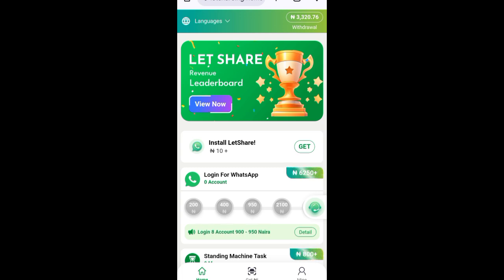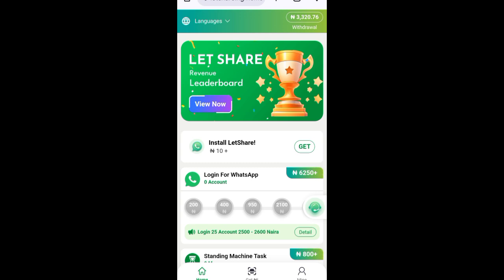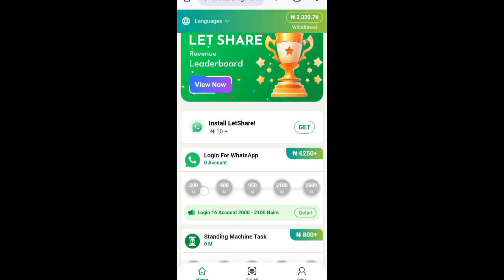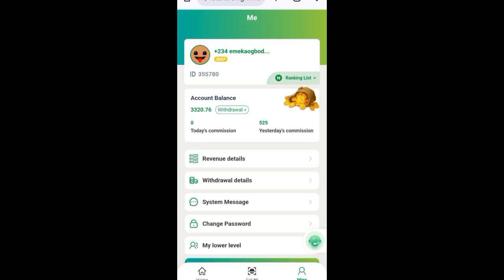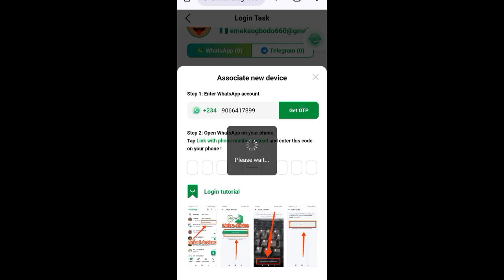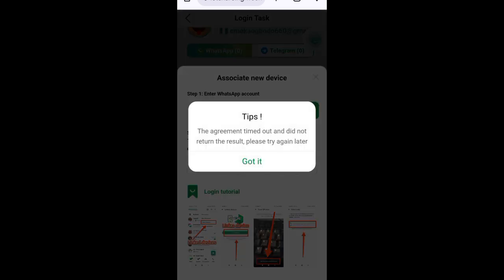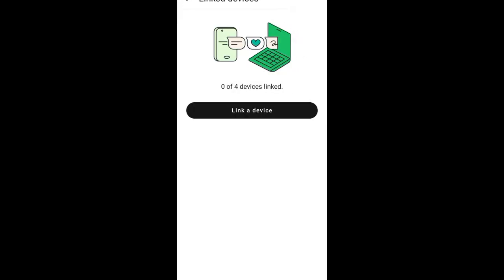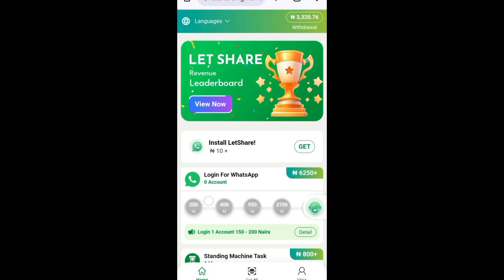How To Connect Or Link Letshare To Whatsapp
In this video tutorial I'm going to be showing you step by step on how to link your WhatsApp account to letshare